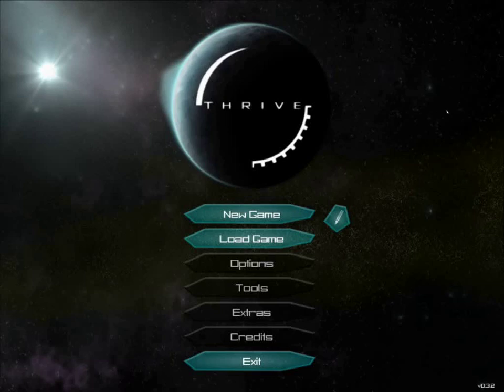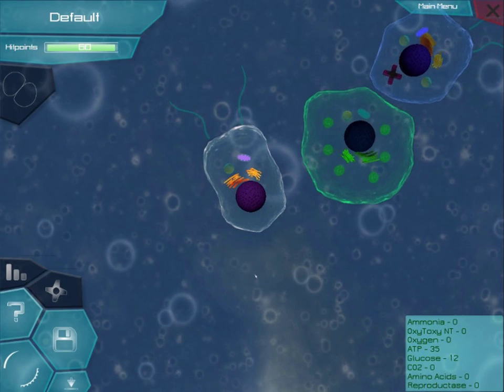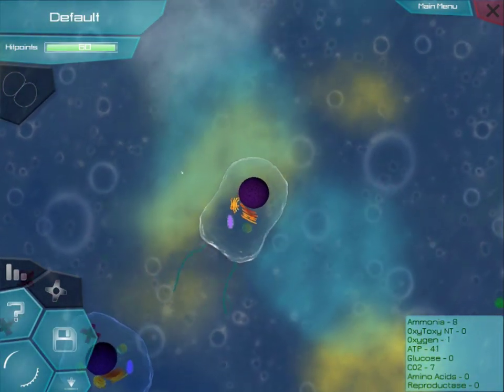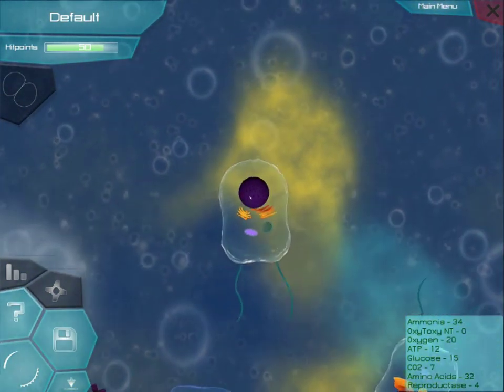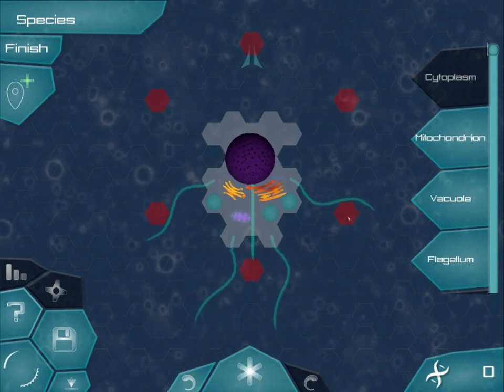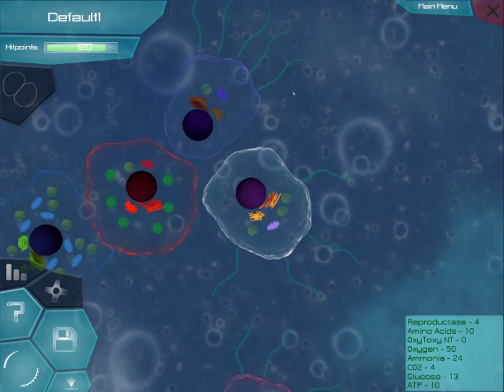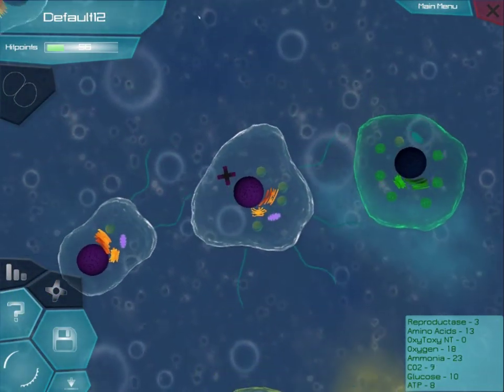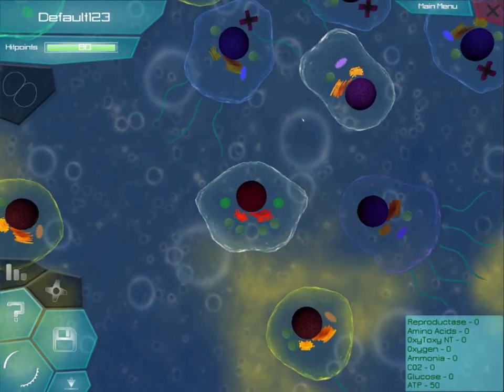Official Thrive Playthrough - 0.3.2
Watch TheCreator, the graphics team lead for Revolutionary Games Studio, play through the most recent version of Thrive!

Feel free to post any questions and comments in the section below.